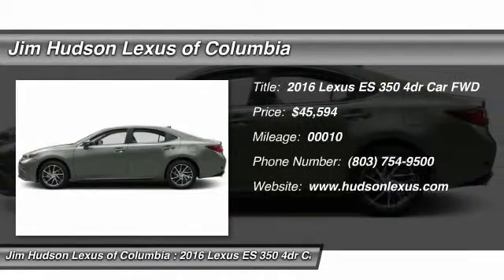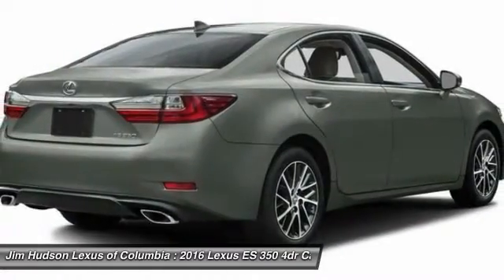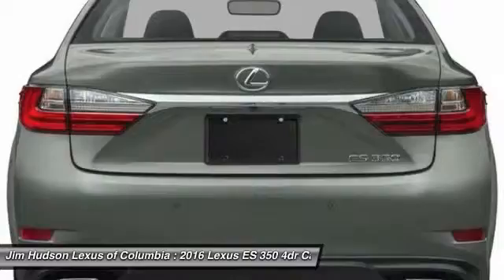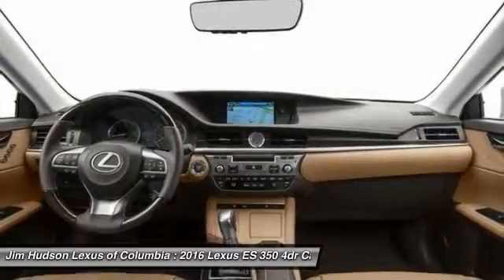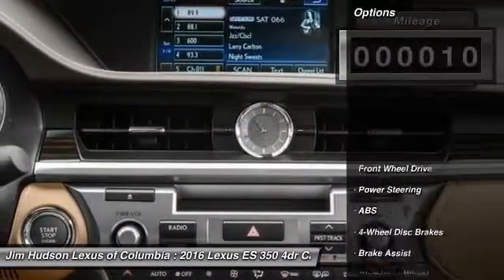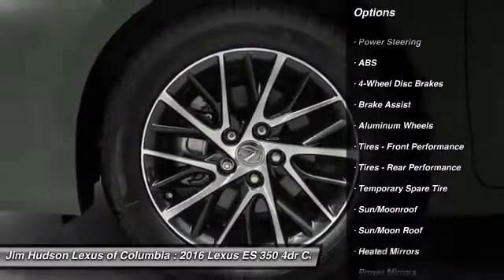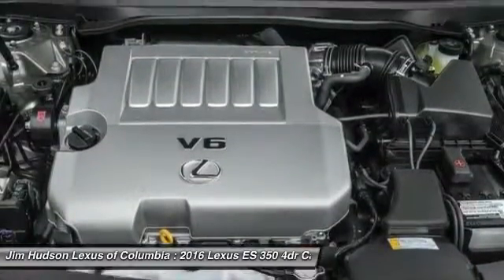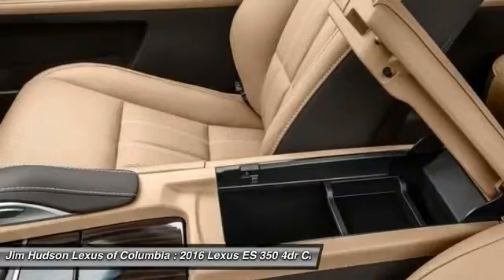2016 Lexus ES 350 Columbia SC 24569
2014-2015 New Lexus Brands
2016 Lexus ES 350 4dr Sedan - $45594

Contact Jim Hudson Lexus Columbia today for information on dozens of vehicles like this 2016 Lexus ES 350 . Stylish and fuel efficient. It's the perfect vehicle for keeping your fuel costs down and your driving enjoying up. There's no need to look any further. Jim Hudson Lexus Columbia has the perfect match for you. This Lexus ES 350's 01h9 on Stratus Gray with Linear color combination will make heads turn. At Jim Hudson Lexus Columbia, we strive to provide you with the quality an excellence in a vehicle that you truly deserve and with the 01h9 on Stratus Gray with Linear color combination, this Lexus ES 350 surpasses expectations. Beautiful color combination with 01h9 exterior over Stratus Gray with Linear interior making this the one to own! Air Conditioning, Climate Control, Dual Zone Climate Control, Cruise Control, Tinted Windows, Power Steering, Power Door Locks, Power Mirrors, Leather Steering Wheel, Memory Seat Position, Phone, Clock, Tachometer, Digital Info Center, Homelink System, Tilt Steering Wheel, Telescoping Steering Wheel, Steering Wheel Radio Controls, Sunroof, Moonroof, Driver Airbag, Passenger Airbag, Side Airbags, Keyless Entry, Security System, ABS Brakes, Traction Control, Dynamic Stability, Rear Defogger, Fog Lights, Intermittent Wipers, AM/FM, CD Player, Alloy Wheels, 2 LCD Monitors In The Front, Wireless Streaming, Window Grid Diversity Antenna, Compact Spare Tire Mounted Inside Under Cargo, Perimeter/Approach Lights, Tires: P215/55R17 AS, Body-Colored Rear Bumper, Body-Colored Front Bumper, LED Brakelights, Front Windshield -inc: Sun Visor Strip, Clearcoat Paint, Fully Automatic Projector Beam Led Low Beam Daytime Running Headlamps with Delay-Off, Metal-Look Grille with Chrome Surround, Metal-Look Side Windows Trim, Body-Colored Door Handles, Trunk Rear Cargo Access, Bench Front Facing Rear Seat, 8-Way Driver Seat, Full Floor Console with Covered Storage Mini Overhead Console and 1 12V DC Power Outlet, Outside Temp Gauge, Engine Immobilizer, Full Carpet Floor Covering -inc: Carpet Front And Rear Floor Mats, 10-Way Power Adjustable Front Seats -inc: power fore/aft slide recline front and rear vertical cushion height and lumbar, Power Rear Windows, HVAC -inc: Underseat Ducts and Console Ducts, Driver And Passenger Visor Vanity Mirrors with Driver And Passenger Illumination, 2 Seatback Storage Pockets, 1 12V DC Power Outlet, Valet Function, Interior Trim -inc: Genuine Wood/Metal-Look Instrument Panel Insert Genuine Wood Door Panel Insert Genuine Wood/Piano Black Console Insert and Metal-Look Interior Accents, Rear Cupholder, Day-Night Auto-Dimming Rearview Mirror, Bucket Front Seats, Front Center Armrest and Rear Center Armrest with Pass-Thru, 8-Way Passenger Seat, Front And Rear Map Lights, Instrument Panel Covered Bin Driver And Passenger Door Bins, 5 Person Seating Capacity, Remote Releases -Inc: Power Trunk/Hatch and Power Fuel, Driver Foot Rest, Perforated NuLuxe Seat Trim, Leather/Metal-Look Steering Wheel, Tracker System, Proximity Key For Doors And Push Button Start, Delayed Accessory Power, Manual Anti-Whiplash Adjustable Front Head Restraints and Manual Adjustable Rear Head Restraints, Systems Monitor, Leather/Metal-Look Gear Shift Knob, Air Filtration, Analog Display, Power 1st Row Windows with Front And Rear 1-Touch Up/Down, Leatherette Door Trim Insert, Full Cloth Headliner, Illuminated Locking Glove Box, Carpet Floor Trim and Carpet Trunk Lid/Rear Cargo Door Trim, Compass, Delay Off Interior Lighting, Front Cupholder, Cargo Space Lights, Front-Wheel Drive, 130 Amp Alternator, 4696# Gvwr, Engine: 3.5L V6 DOHC 24V Dual VVT-i, 3.46 Axle Ratio, Battery with Run Down Protection, Strut Rear Suspension with Coil Springs, Front And Rear Anti-Roll Bars, 17.2 Gal. Fuel Tank, Strut Front Suspension with Coil Springs, Rear Child Safety Locks, Tire Specific Low Tire Pressure Warning, Safety Connect Emergency S.O.S, Dual Stage Driver And Passenger Front Airbags, Driver And Passenger Knee Airbag and Rear Side-Impact